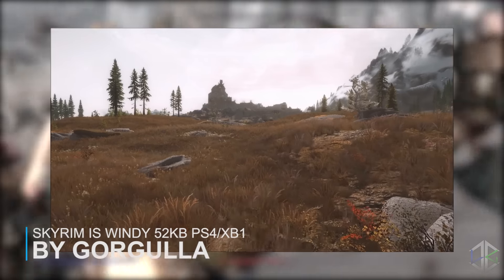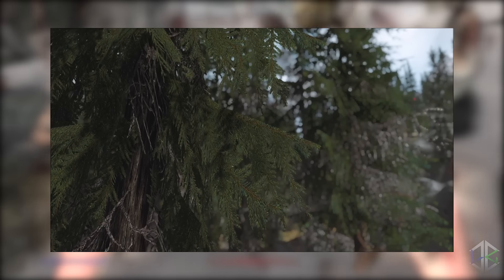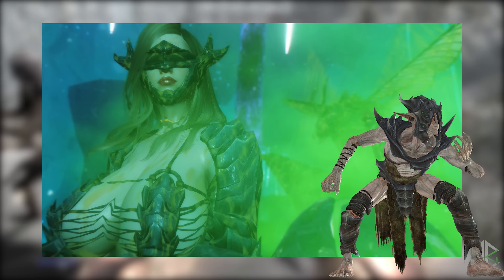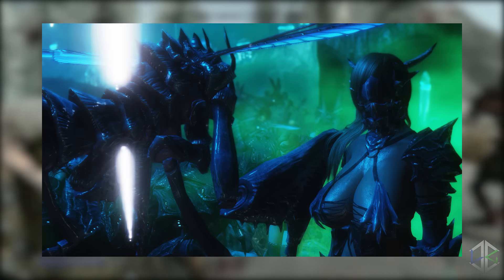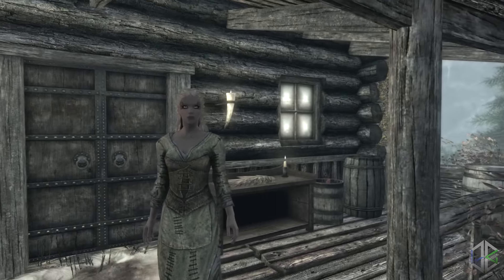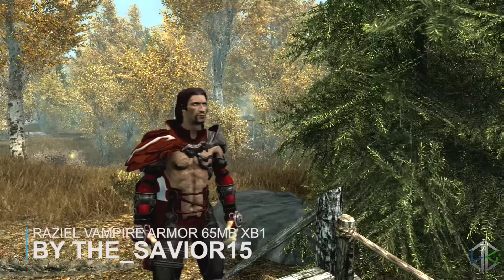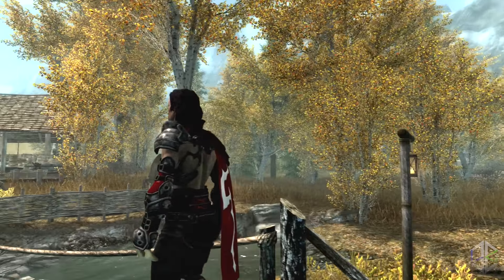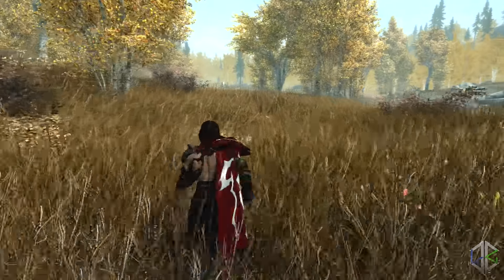8 BRAND NEW Console Mods 52 - Skyrim Special Edition (XBOX/PS4/PC)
Today we have changed the video slightly to inlcude some extra mods for PS4 and Xbox One so this video has 8 awesome, amazing and cool console mods for skyrim special edition.  Let me know what your favourite mod showcase was!

GET: No More Dead Followers!

➥PSN - xLunarCraft